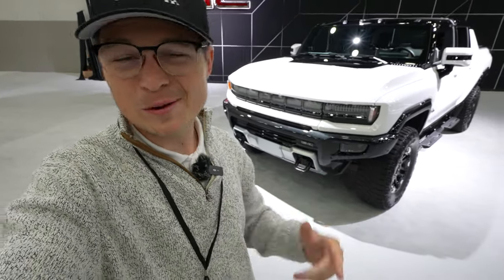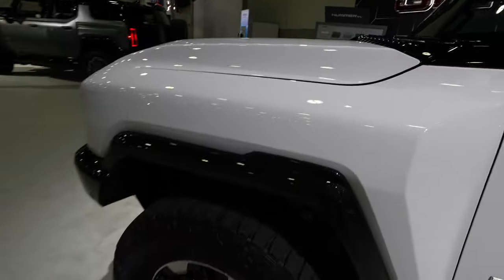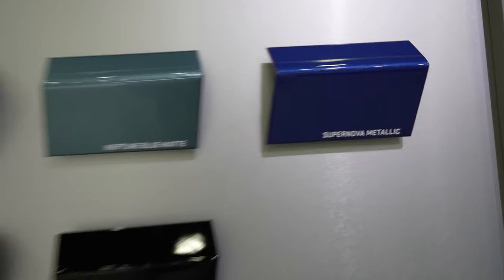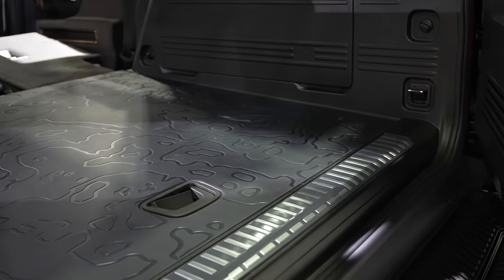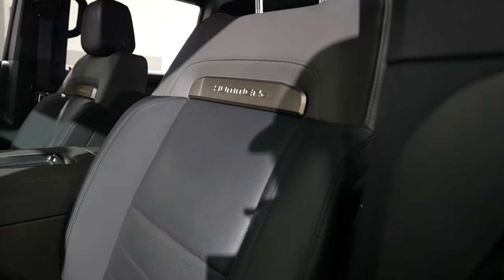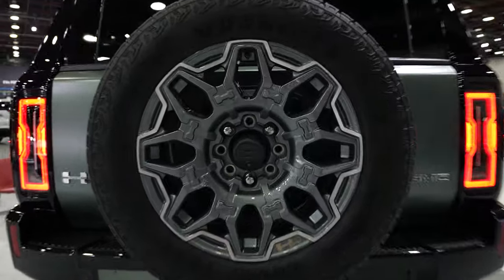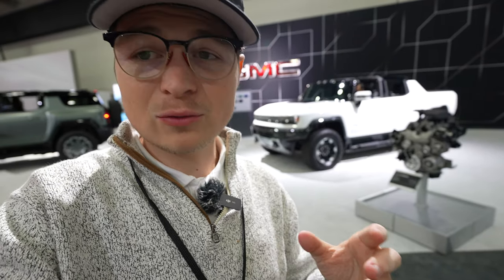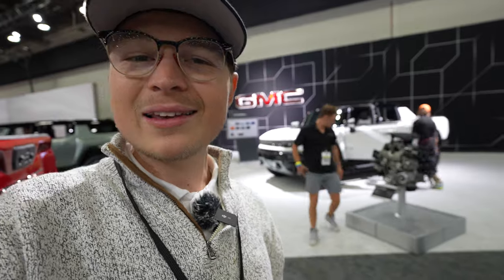NEW 2024 HUMMER EV 3X ARRIVES *HERE'S WHAT CHANGED!*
Join me for a comprehensive break down of what is new for Hummer EV and updates on our order! Welcome to Detroit.